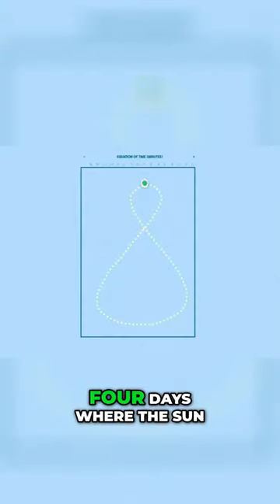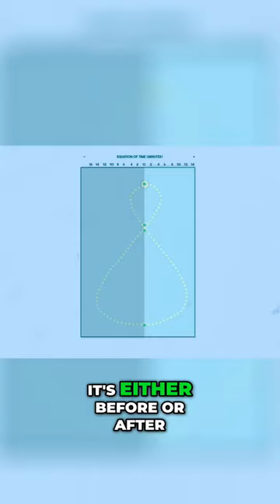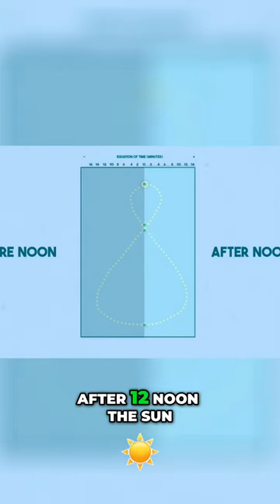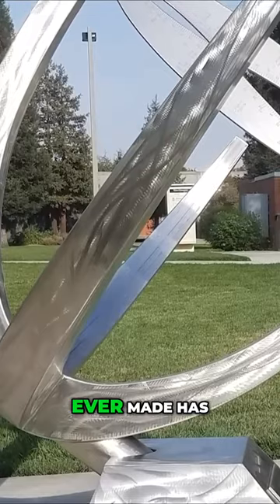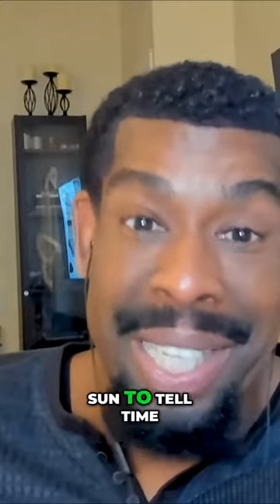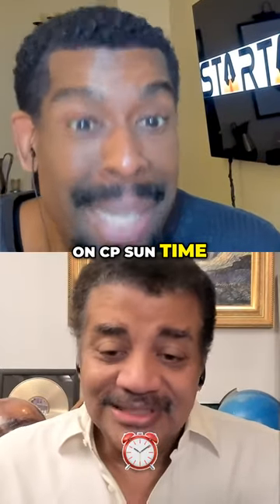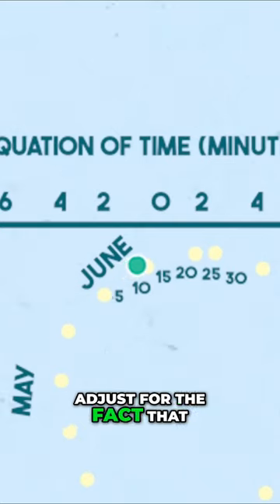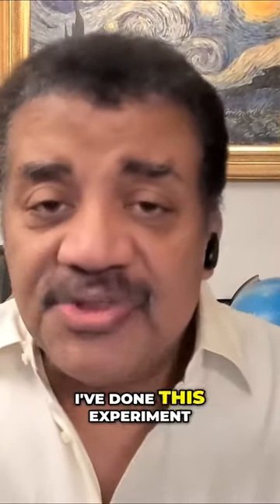The Hidden Secret of Sundials Why Every Single One Has a Figure Eight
Credit :- Real hit
Origional video:- @StarTalk